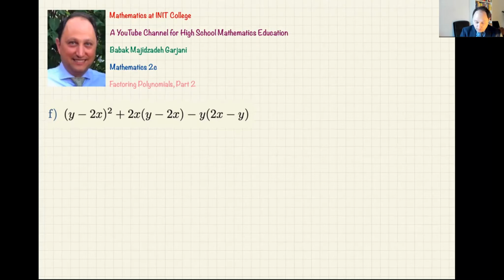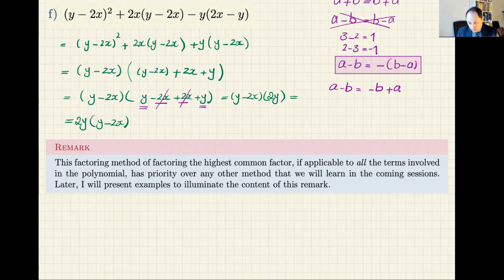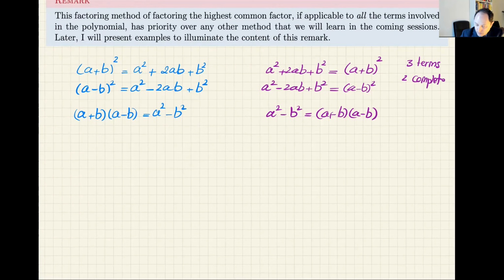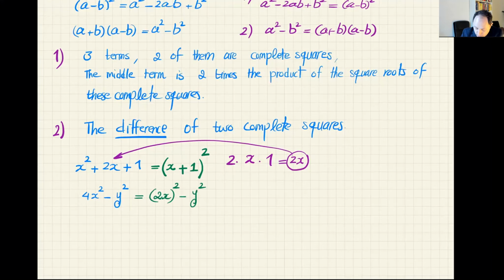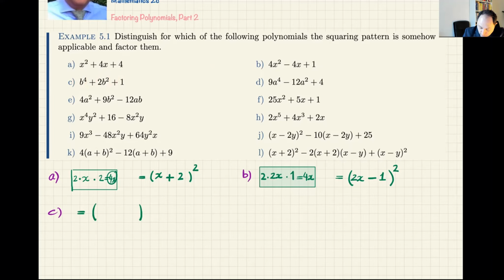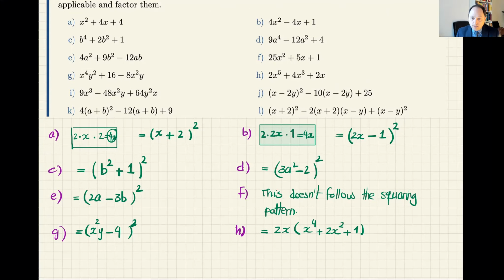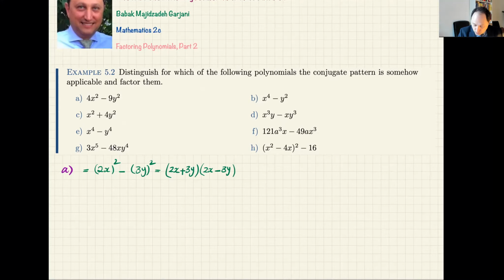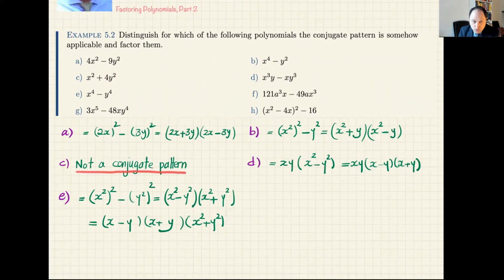Matematik 2c, Factoring Polynomials, Part 2